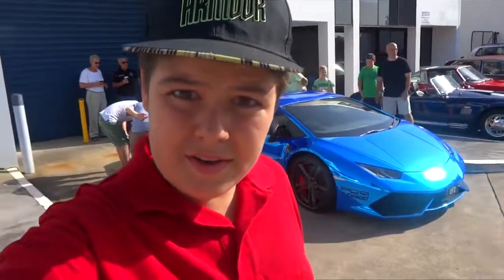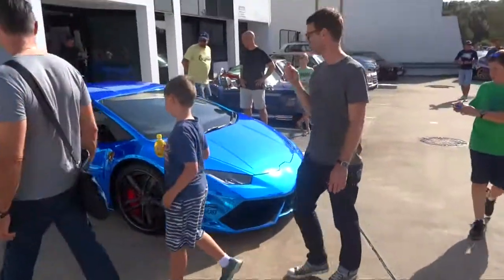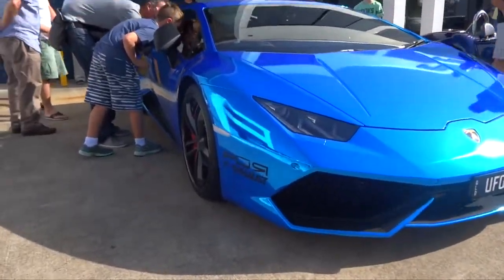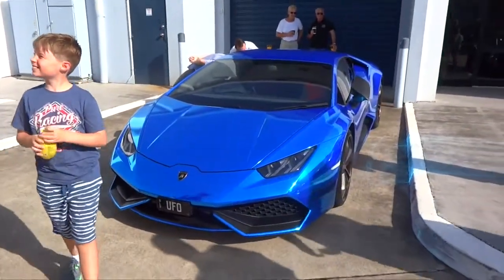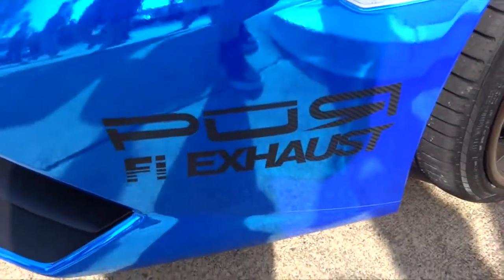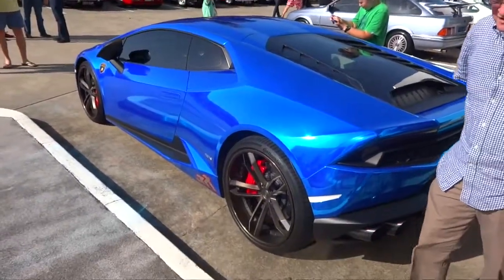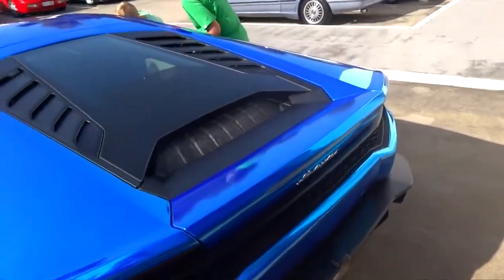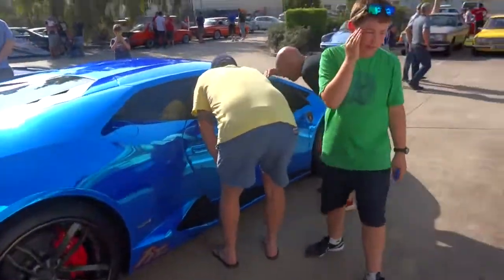Chrome Blue Lamborghini Huracan | Cars and Coffee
Chrome blue Lamborghini Huracan that showed up at Cars and Coffee